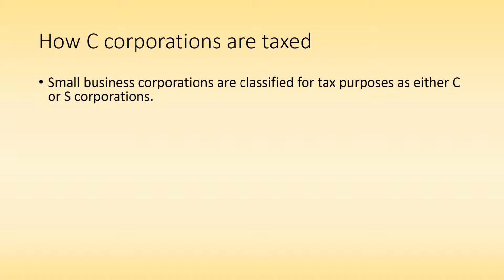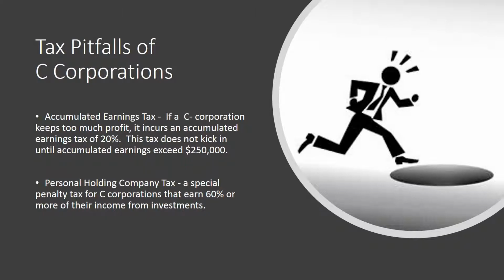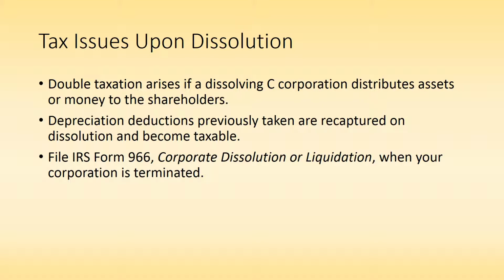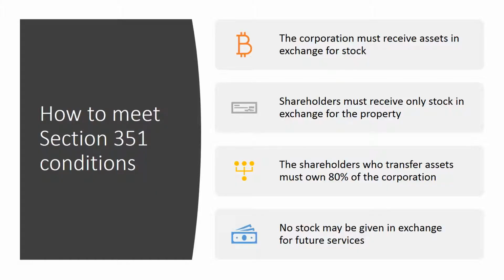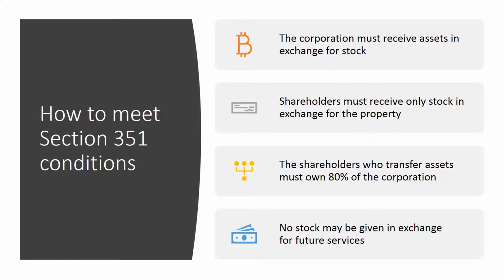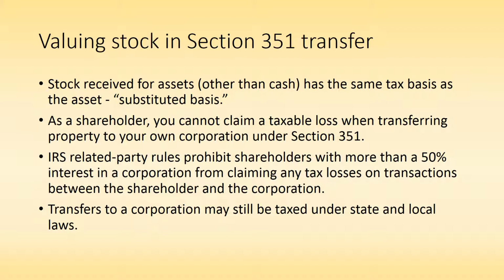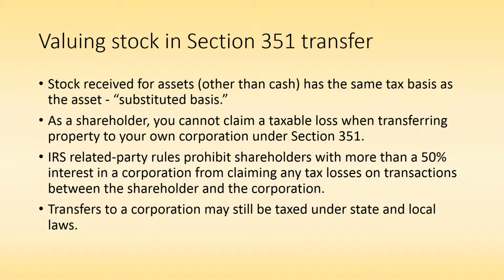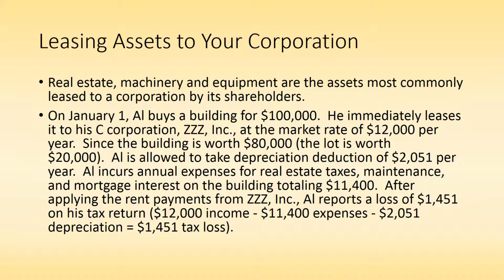Introduction to C Corporation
In this video, I will be discussing how C corporations are taxed, tax pitfalls of C corporations, how to incorporate your business, etc.

Small business corporations are classified for tax purposes as either C or S corporations.  These two letters refer to sub chapters of the tax code.  By default, business corporations begin life as C corporations.  After incorporating, the shareholders may choose S corporation status if they want the business owners to be taxed like a partnership instead of a corporation.  If you want to choose S corporation status, be sure to ask your CPA about the built-in gains tax before changing your corporate status.